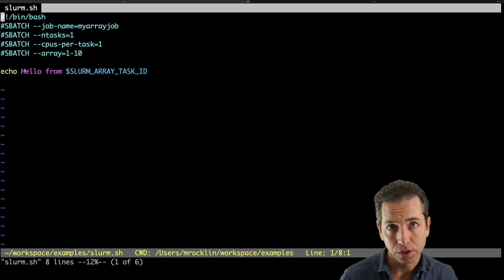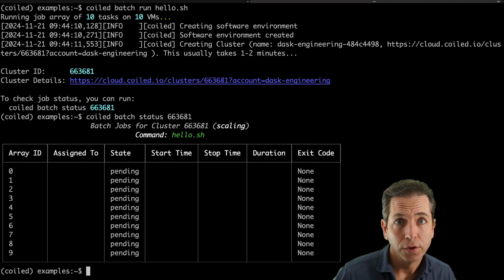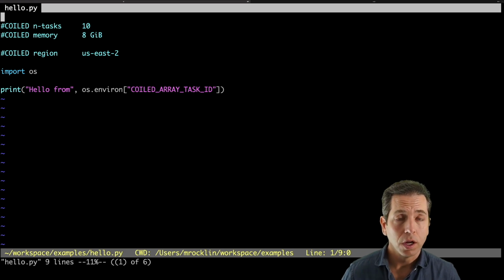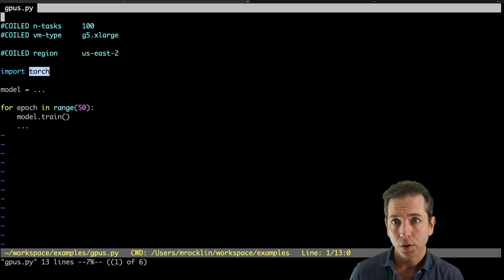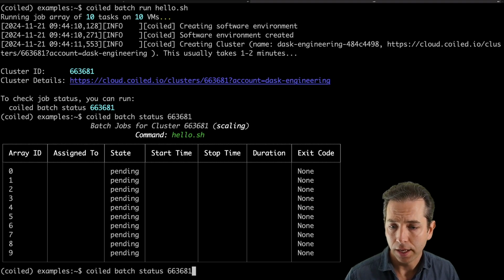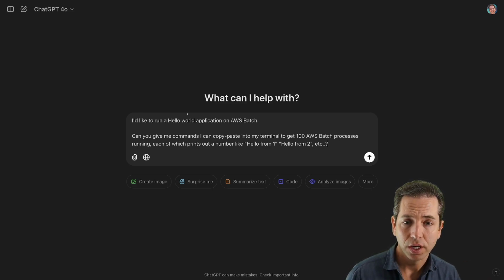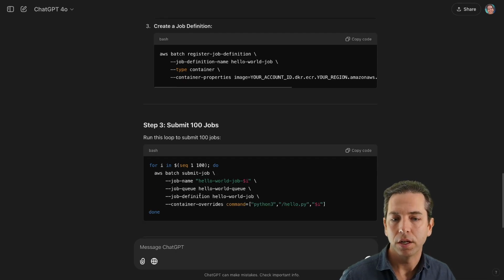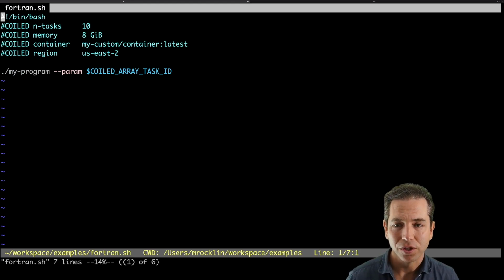Run your jobs on the cloud in parallel with Coiled Batch Jobs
Coiled Batch jobs are a lightweight API that make it easy to run your code on any cloud hardware and scale out parallel workflows. This video gives a basic walkthrough with simple code examples.